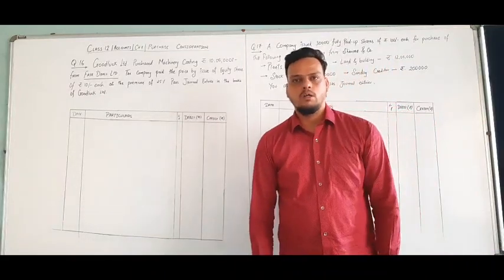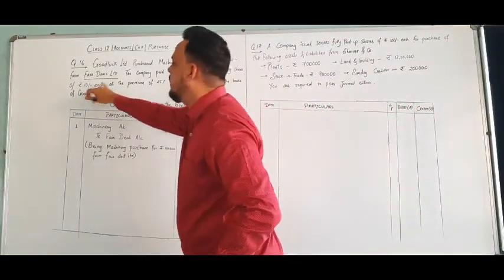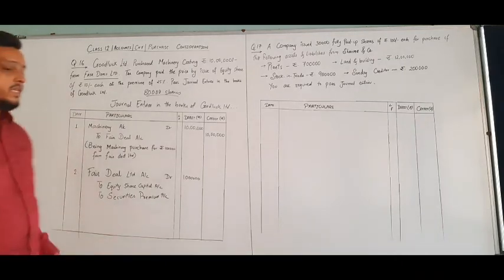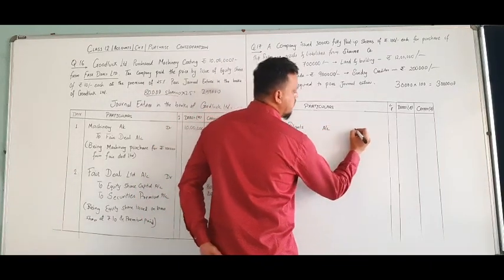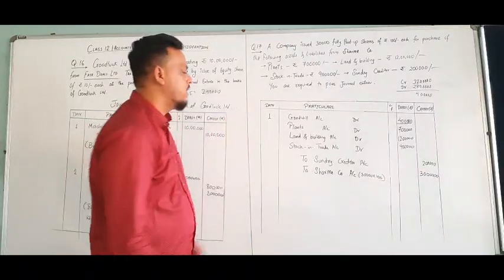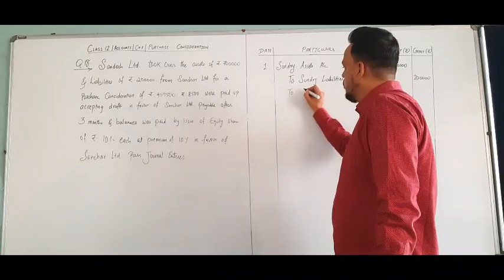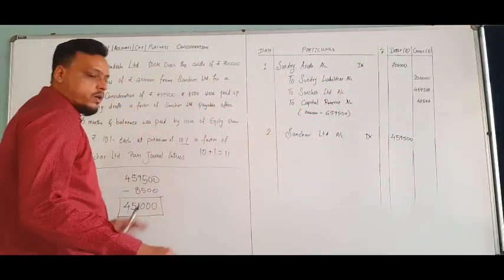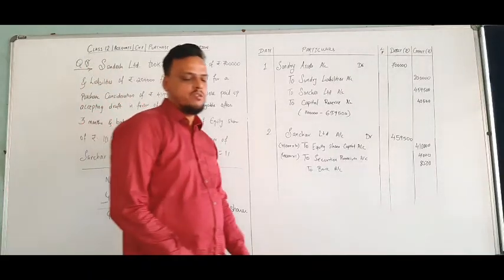CLASS 12 | ACCOUNTS | REVISION 14: CH : ACCOUNTING OF SHARE CAPITAL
PURCHASE CONSIDERATION
Q. 16,17 AND 18